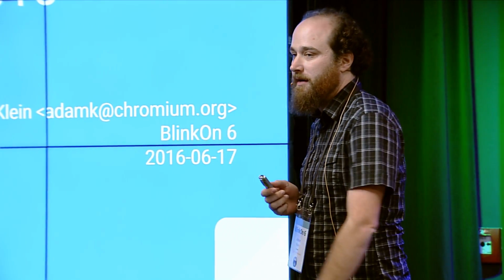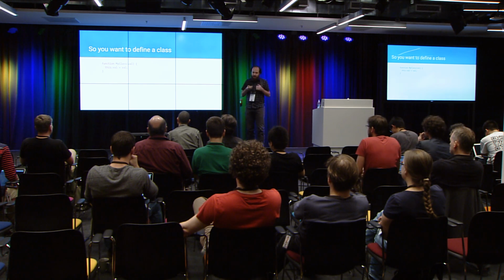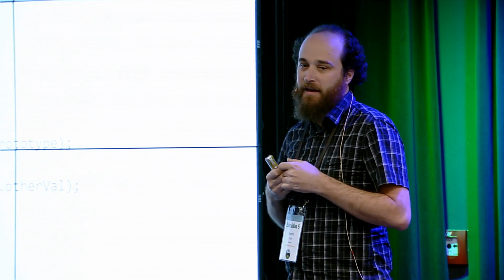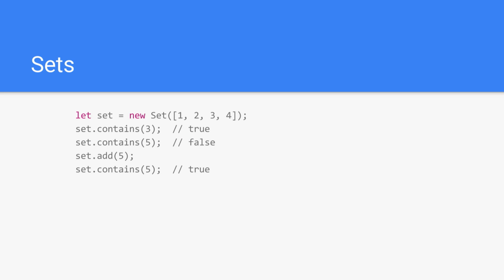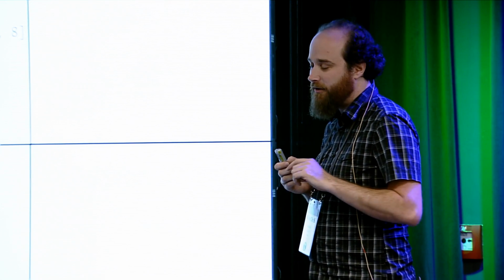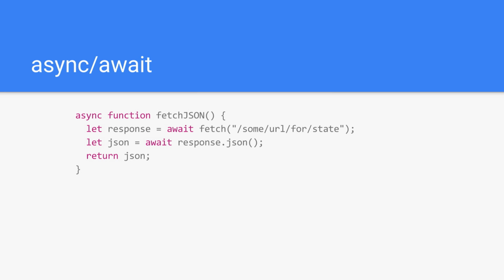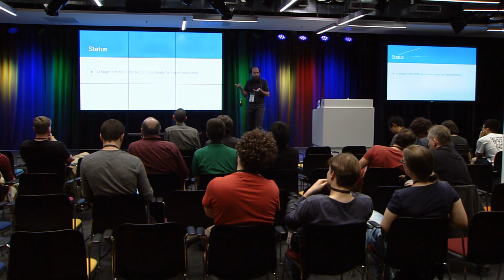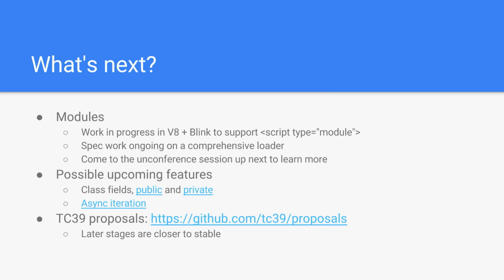BlinkOn 6 Day 2 Talk 5: V8: ECMAScript 2015 and Beyond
Adam Klein